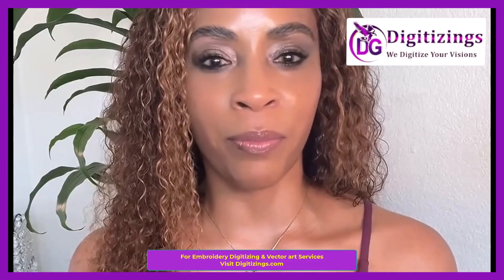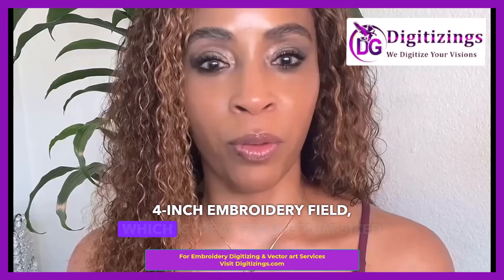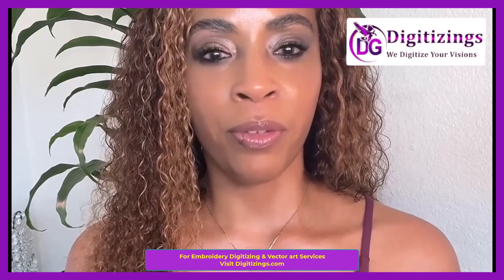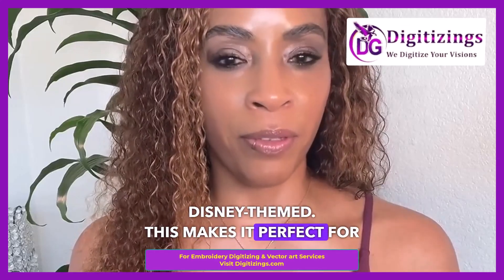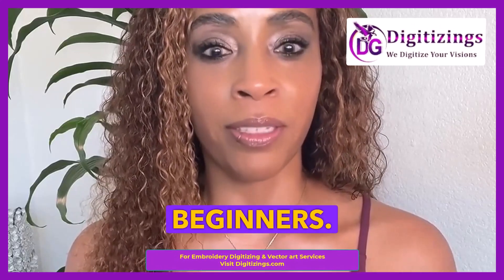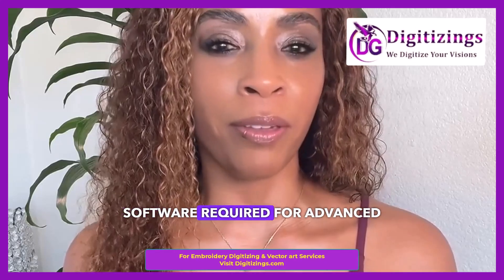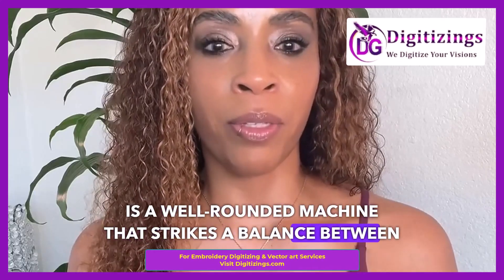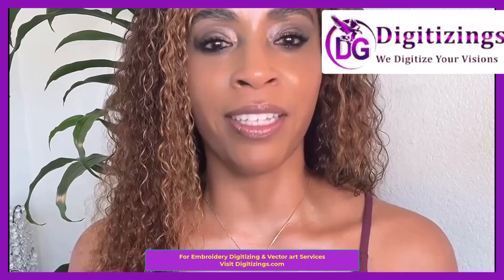Brother LB5000 Embroidery Machine: Detailed Overview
The Brother LB5000 is a dual-function embroidery and sewing machine, designed to cater to beginners and experienced users alike. It combines ease of use with a robust set of features, making it an excellent choice for those looking to explore both embroidery and sewing without needing separate machines. Whether you're creating personalized garments, home décor, or custom designs, the Brother LB5000 delivers versatility, creativity, and convenience.

### **Key Features**

1. **4 by 4-inch Embroidery Area**
   The machine offers a 4 by 4-inch embroidery field, which is ideal for medium-sized projects like monograms, logos, or intricate designs. The size is well-suited for personal use and smaller embroidery tasks.

2. **Dual Sewing and Embroidery Functions**
   This machine excels at both embroidery and sewing, with 103 built-in sewing stitches, including decorative and utility stitches, and 80 built-in embroidery designs. You can switch between sewing and embroidery modes seamlessly.

3. **LCD Touchscreen Display**
   The LB5000 comes equipped with a large, color LCD touchscreen that allows you to preview your designs before stitching. It also lets you make quick edits, like resizing, rotating, or changing thread colors directly on the screen.

4. **USB Connectivity**
   One of the standout features is its ability to import custom designs via USB. You can download designs from the internet or create your own using design software and easily transfer them to the machine for embroidery.

5. **Disney-Themed Designs**
   For Disney fans, the LB5000 includes 80 built-in designs, many of which are Disney-themed. This makes it perfect for adding a magical touch to kids’ clothes or themed gifts.

6. **710 Stitches per Minute**
   The machine operates at a speed of 710 stitches per minute, ensuring efficient and high-quality stitching whether you are embroidering or sewing.

7. **Automatic Needle Threader and Drop-In Bobbin**
   These convenience features take the hassle out of setup, making threading the needle and setting up the bobbin quick and easy.

### **Pros**

- **Versatile**: Combines both sewing and embroidery functions in one machine.
- **User-Friendly**: The color LCD screen, automatic needle threader, and simple controls make it easy to use, even for beginners.
- **Custom Design Import**: USB connectivity allows you to add any design you want.
- **Pre-loaded Disney Designs**: Fun, unique designs that add value to the machine.
- **Compact Size**: Ideal for home use without taking up much space.

### **Cons**

- **Limited Embroidery Area**: The 4 by 4-inch embroidery field may be too small for large or commercial-scale projects.
- **Slower Stitching Speed**: While 710 stitches per minute is good for most tasks, it’s slower compared to some higher-end machines.
- **Software Required for Advanced Customization**: If you want to design your own patterns, you’ll need separate embroidery software, which could be an added cost.

### **Price Range**

The Brother LB5000 typically falls within the **$400 to $600** price range, depending on the retailer, included accessories, and whether it's part of a bundle with extras like additional designs, threads, or stabilizers. Some versions include special edition skins, like Disney or Marvel themes, which can slightly increase the price.

### **Final Thoughts**

The Brother LB5000 is a well-rounded machine that strikes a balance between sewing and embroidery. It’s an excellent choice for beginners due to its user-friendly interface and built-in designs, while also catering to experienced users with its custom design import feature. If you’re looking for a machine that offers creativity, convenience, and solid performance, the Brother LB5000 is a great pick. However, for those needing larger embroidery areas or faster speeds, a more advanced machine might be better suited.

Title:
Island by Luke Bergs